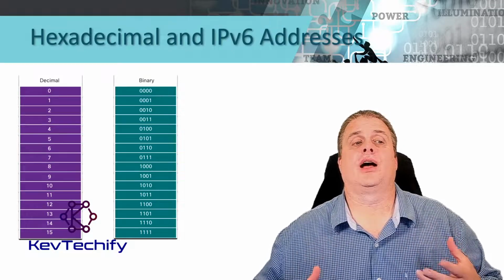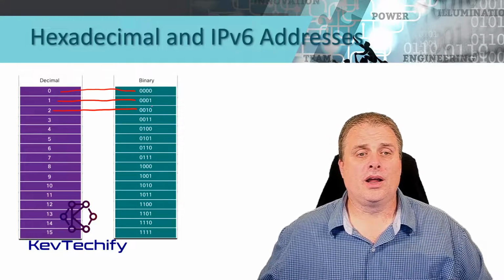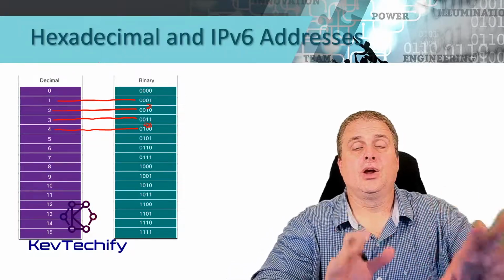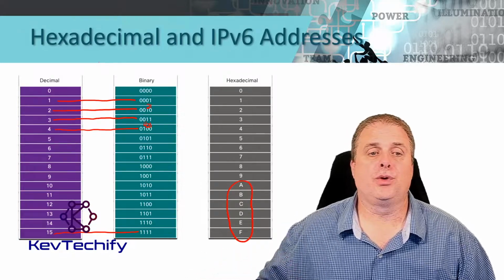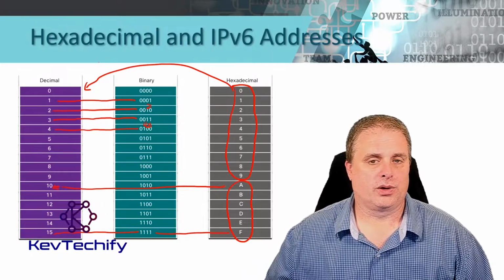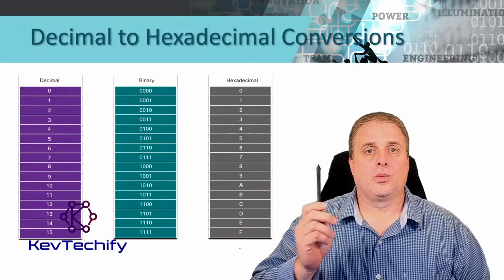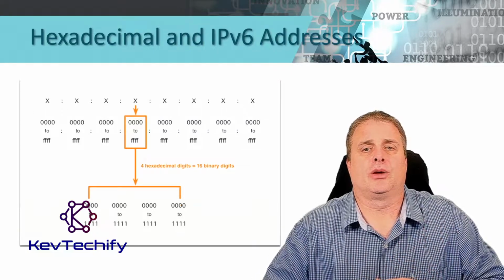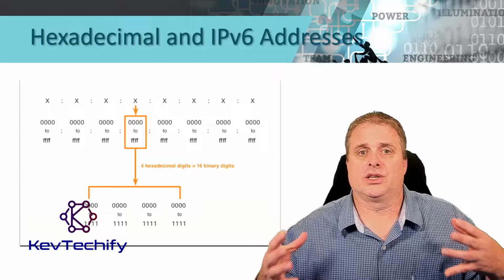Hexadecimal Number System - Number Systems - Introduction to Networks - CCNA - KevTechify | vid 32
In this episode we are going to look at Hexadecimal Number System.

We will be discussing Hexadecimal and IPv6 Addresses, Decimal to Hexadecimal Conversions, and Hexadecimal to Decimal Conversion,.

Episode 5 - Number Systems
Part B - Hexadecimal Number System
Video Number: 32